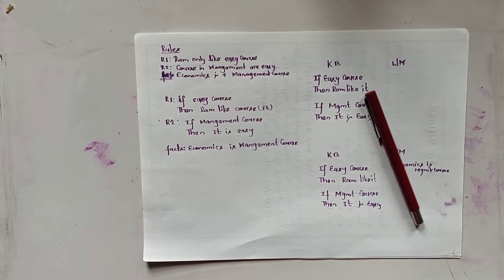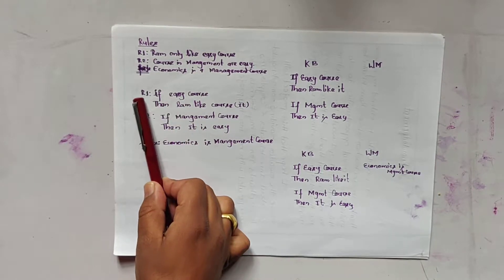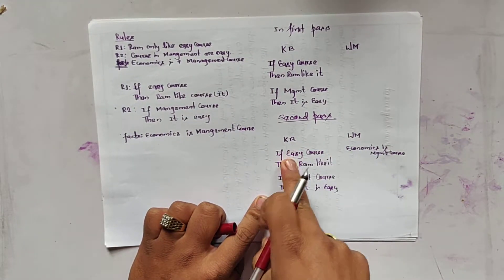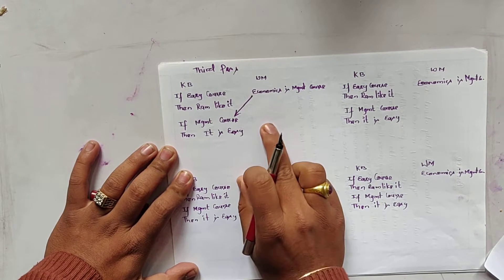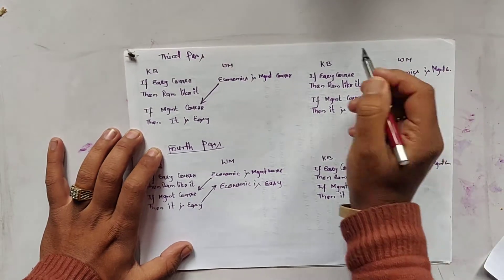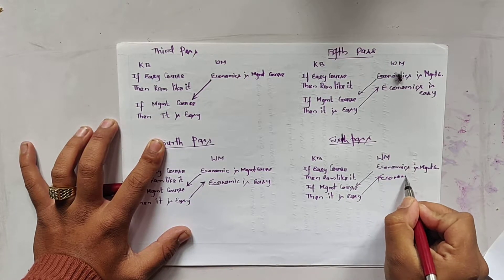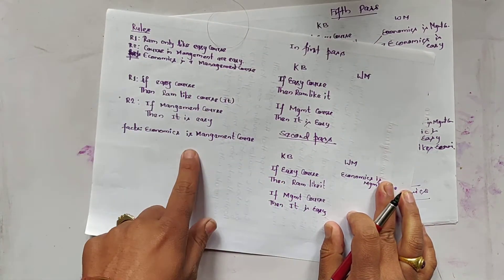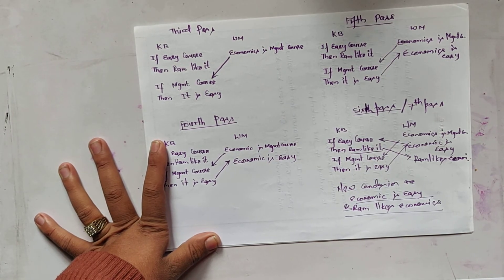Artificial Intelligence part 5: Forward chaining (inference mechanism of Expert System)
Expert System